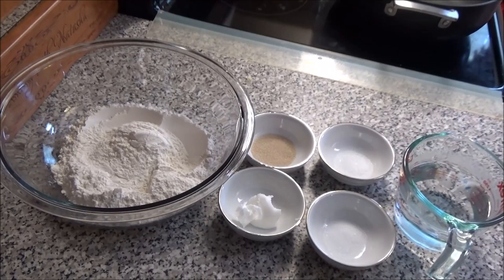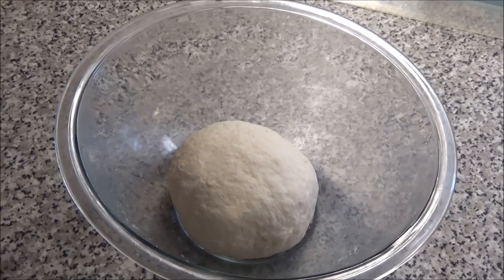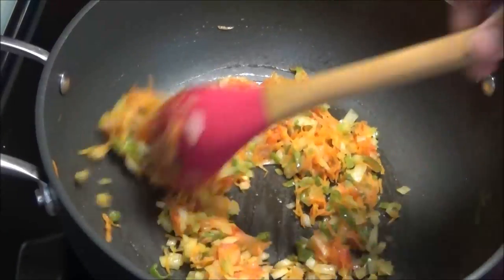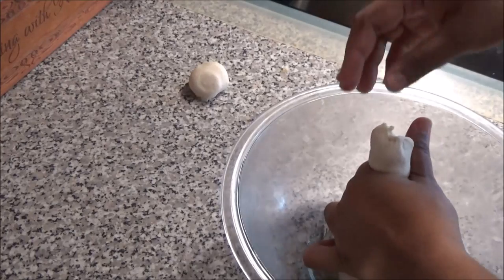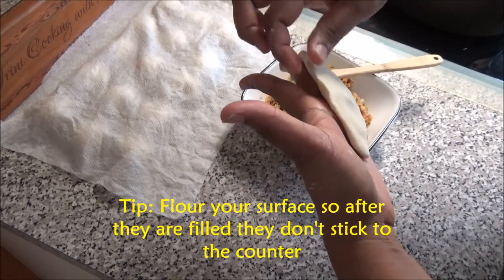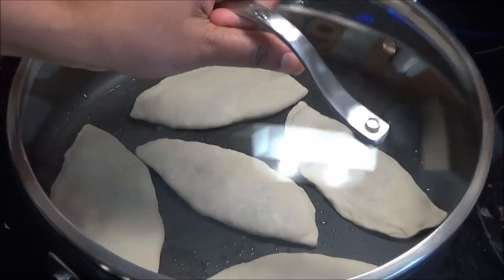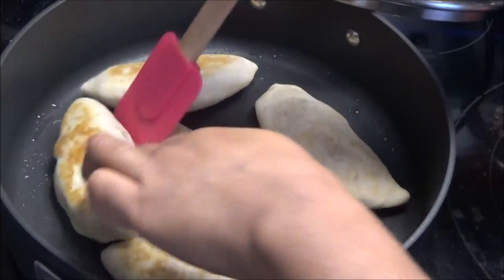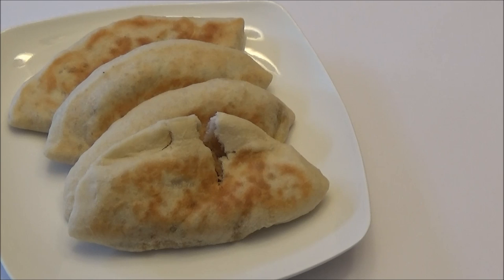Tuna Pies | Fish Pies - No Frying Required -Episode 393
In this recipe you will see how I make tuna pies without all the oil usally used to fry it. I absolutley love how moist this makes the pies. Try this with aloo pies you will absolutely love it and will never fry pies again.
This recipe makes 16 small pies or 8 medium.

1 1/2 cups bread flour
1/2 tsp yeast
1 - 12 oz tin light tuna in oil or water
1/4 tsp salt
1/4 tsp sugar
3/4 cup lukewarm water
2 tsp Crisco / cookeen / butter
1 tbsp oil
1/4 cup shredded carrot
1 plum tomato diced
1 pimento pepper diced
1 small onion diced
2 scallions diced
salt to taste
1/4 tsp black pepper
1 tbsp crisco / butter for brushing pies - optional